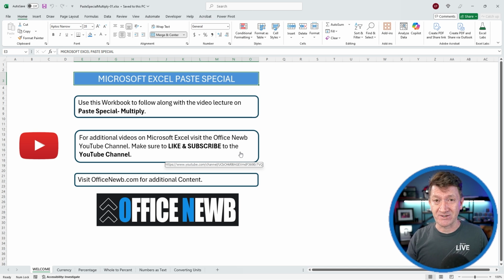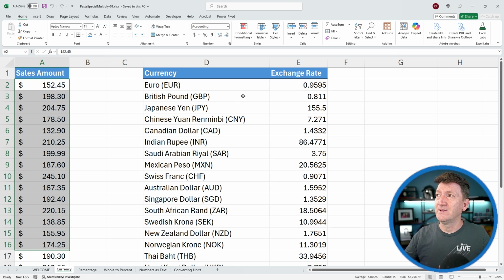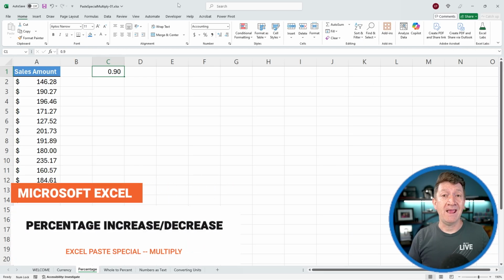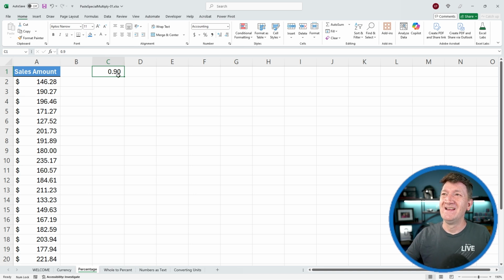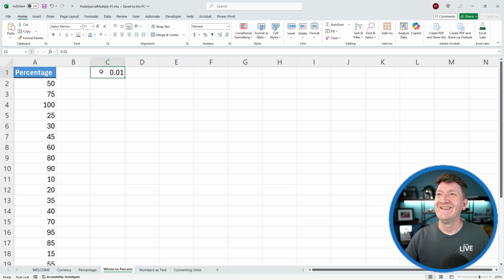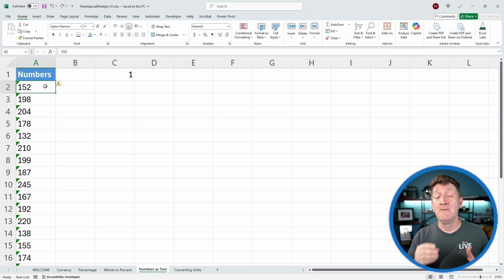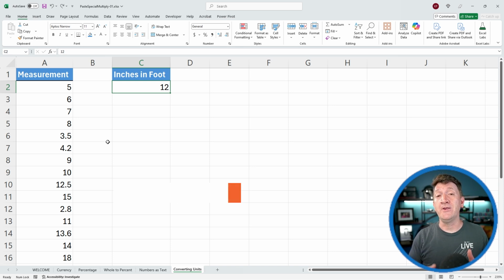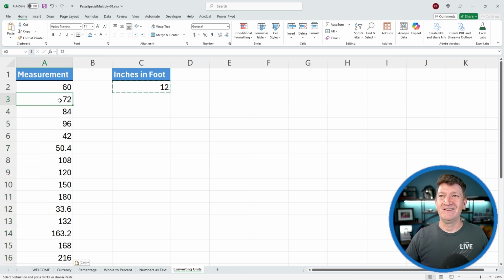Harnessing Microsoft Excel’s Paste Special - Multiply Feature: Practical Use Cases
The Paste Special - Multiply feature in Microsoft Excel is a versatile tool that can streamline data manipulation tasks like currency conversion, applying discounts, cleaning data, and performing unit conversions. By incorporating this feature into your workflow, you’ll save time and reduce errors in your spreadsheets.

Have you used Paste Special - Multiply in creative ways? Share your tips in the comments below!